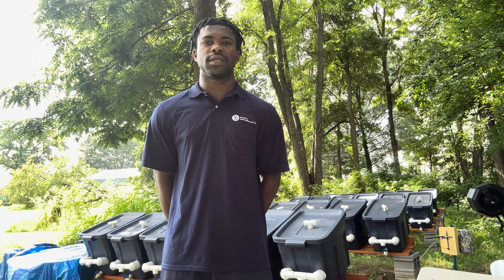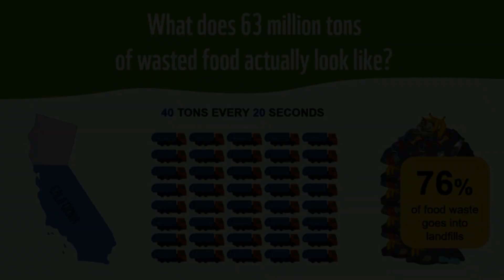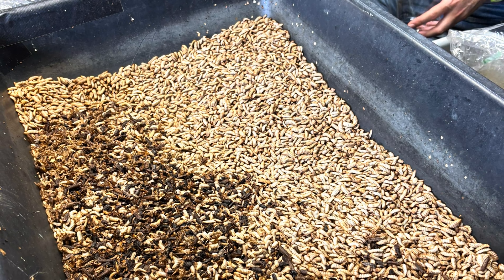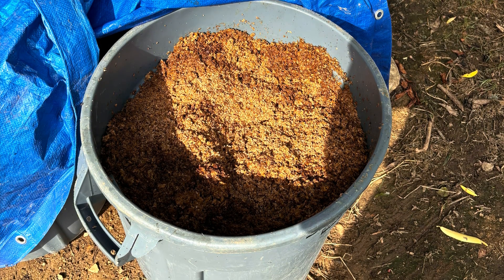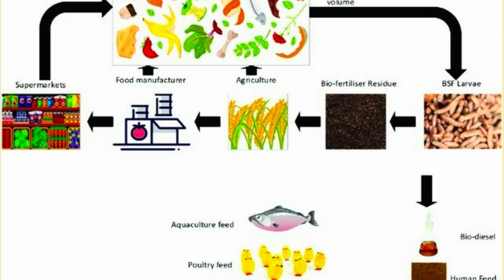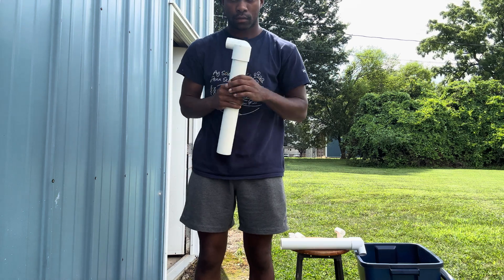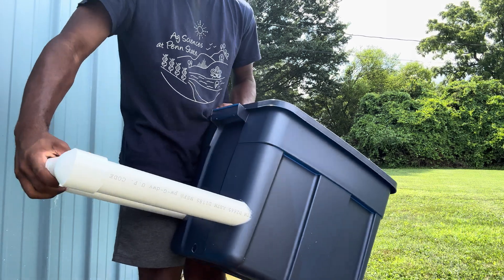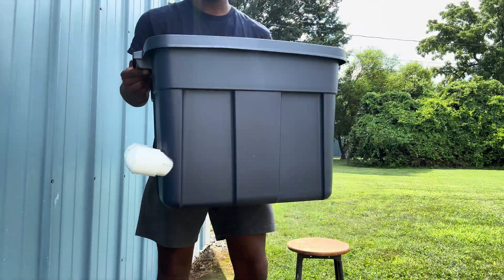Todd Harrison UD Envision 2025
This video was produced by Todd Harrison, a participant in the UD Envision Program at the University of Delaware. Todd's mentor was Dr. Michael Crossley, an Assistant Professor in the Department of Entomology and Wildlife Ecology.